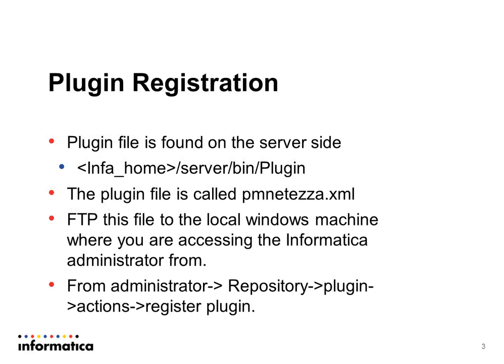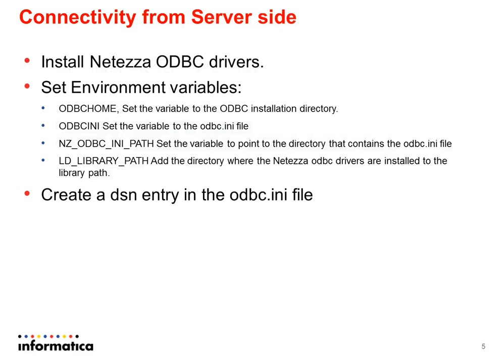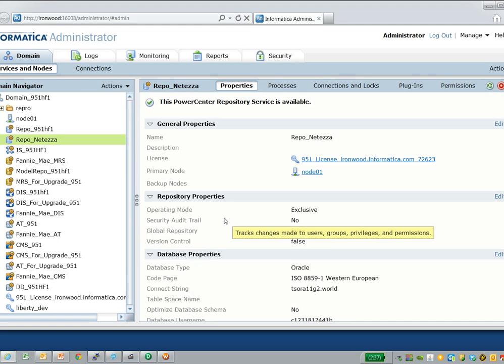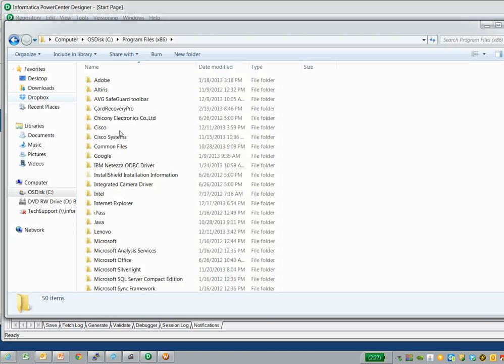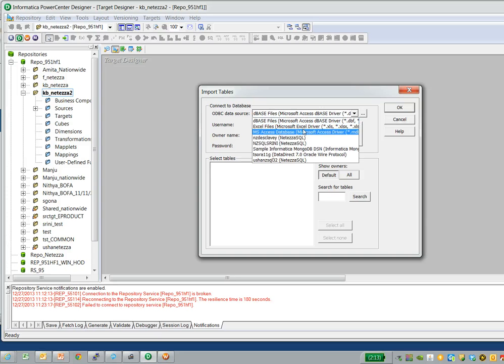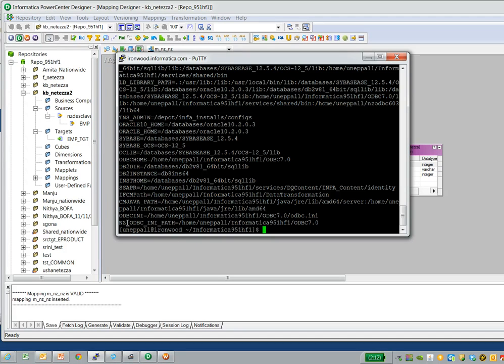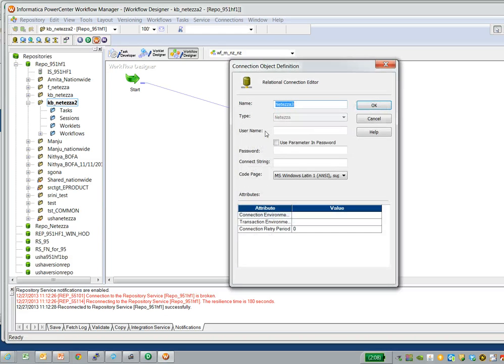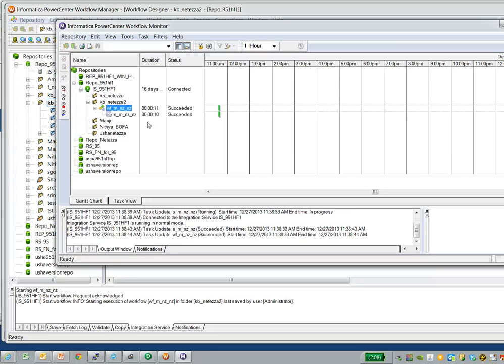Establishing connectivity to Netezza using PowerExchange for Netezza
This video provides instructions to setup connectivity to Netezza Database from Powercenter Client and PowerCenter Server and shows how to use the netezza bulk loading capabilities.